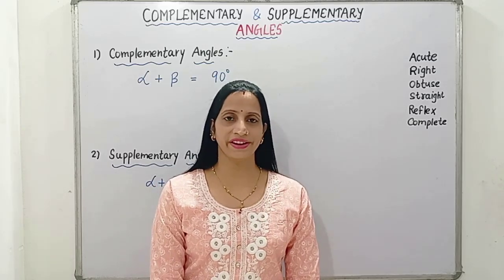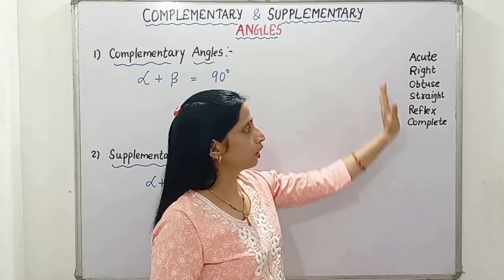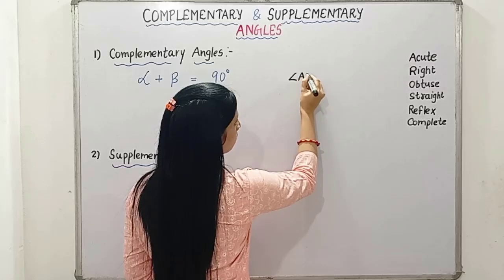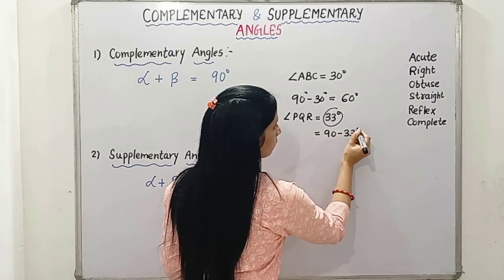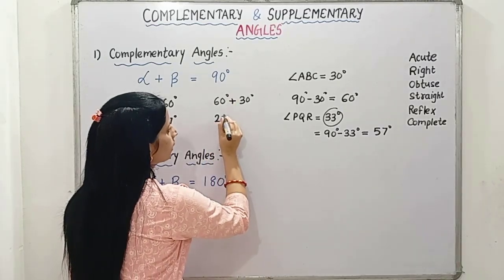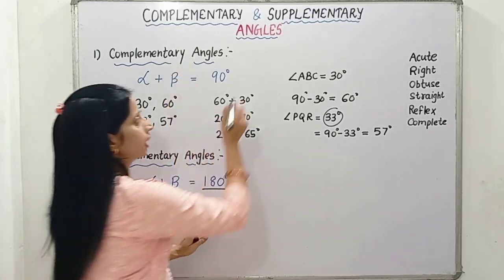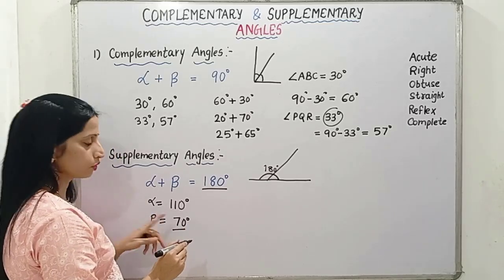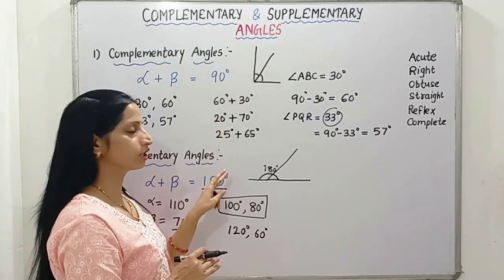Complementary and Supplementary angles (Grade 5 & 6)